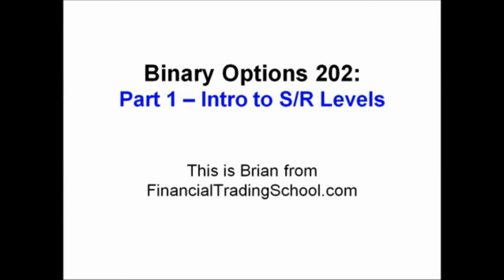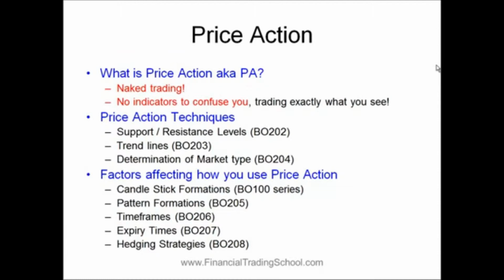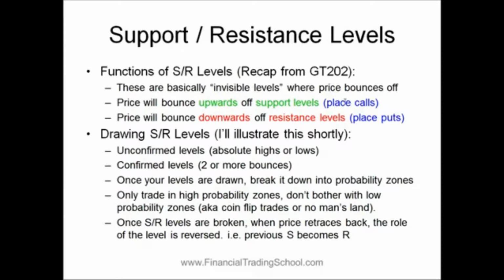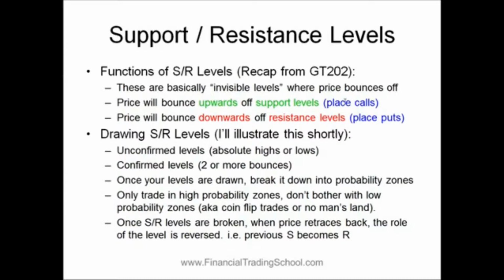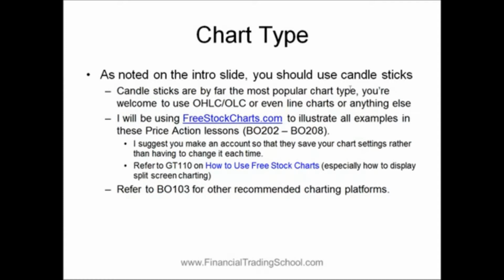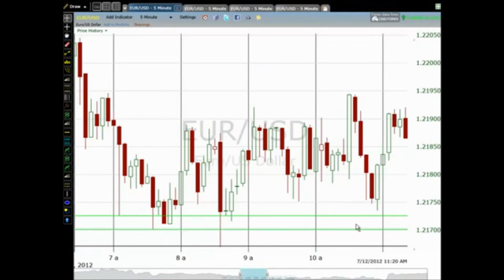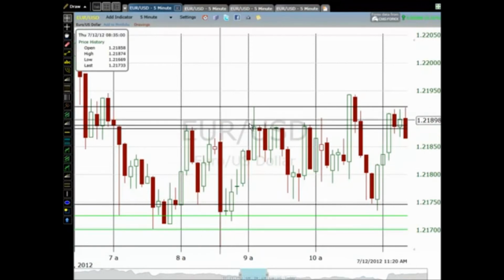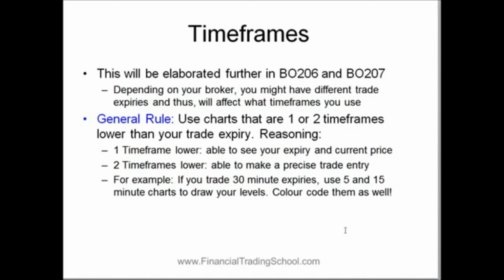Binary Options: Introduction To Support and Resistance Levels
Another video of this amazing binary options video course, you can see the complete video course in our channel or in our